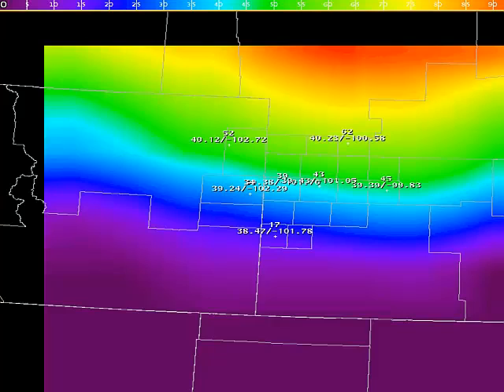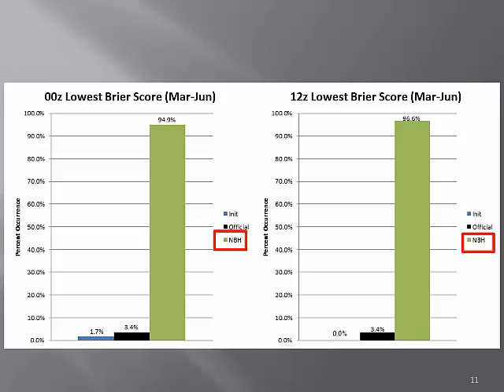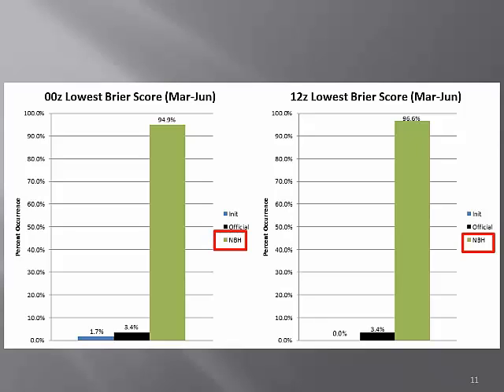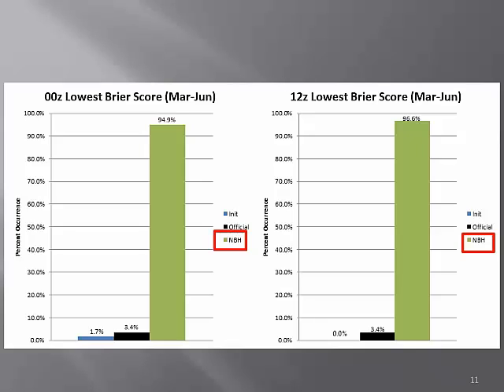Neighborhood Approach to PoP Forecasting